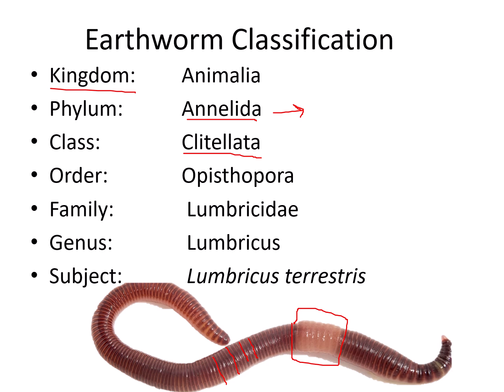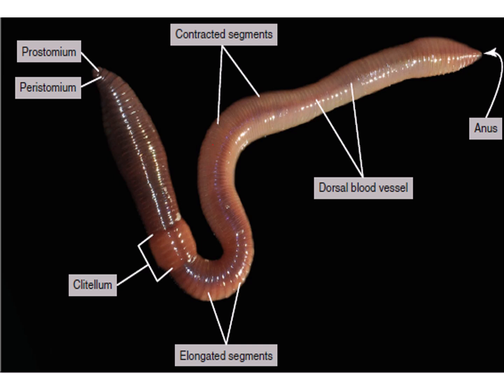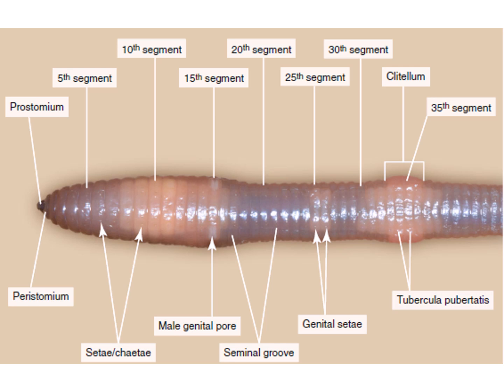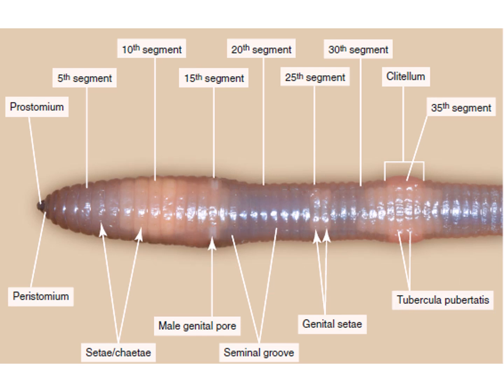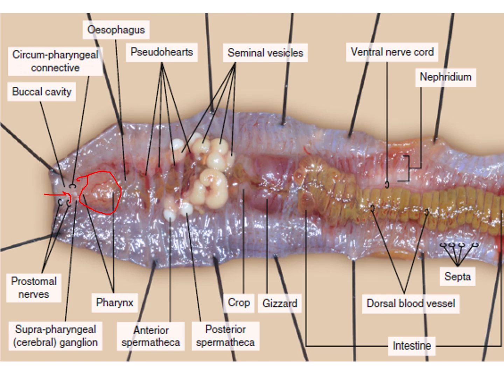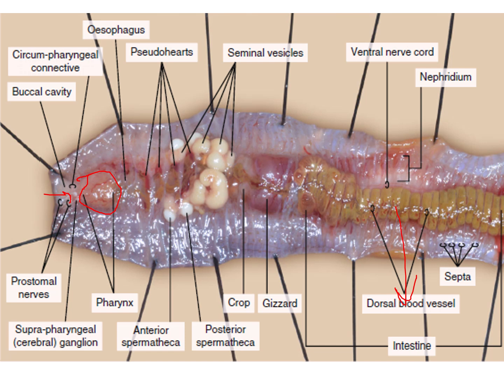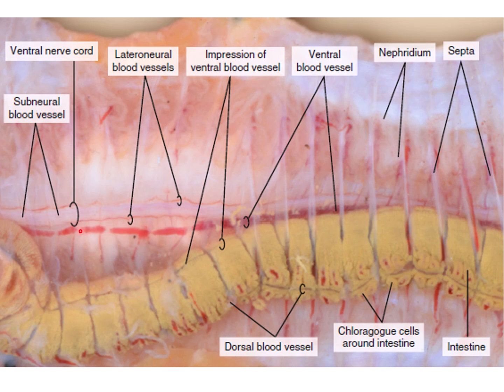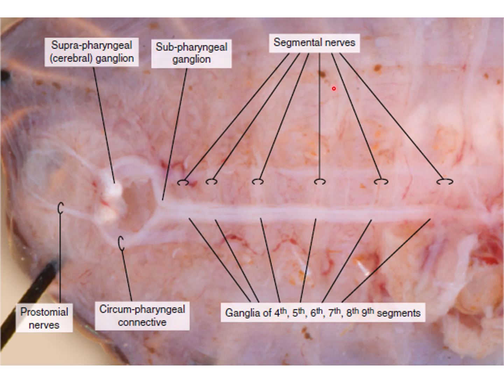Earthworm Dissection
Earthworm Dissection | Step-by-Step Guide for Students & Biology Enthusiasts 🪱

In this detailed and educational video, we take you through a step-by-step dissection of an earthworm, showcasing its external and internal anatomy. Perfect for high school and undergraduate biology students, this demonstration helps you visualize the organ systems of an earthworm including the digestive, circulatory, nervous, and reproductive systems.

📌 What You'll Learn:

Proper dissection techniques and tools

External features: segmentation, setae, and prostomium

Internal organs: pharynx, crop, gizzard, intestine, hearts, and more

Functions of each anatomical structure

🎯 Ideal for:

Biology lab prep

Zoology practical exams

NEET, MCAT, and other competitive exam aspirants

Curious minds interested in invertebrate biology

🔍 Timestamps:
00:00 – Introduction
00:45 – Required materials
01:30 – External anatomy
03:00 – Internal anatomy dissection
06:20 – Organ identification & function
09:00 – Summary & key points